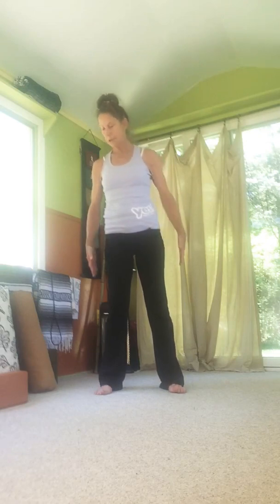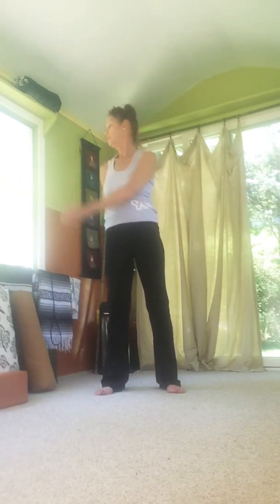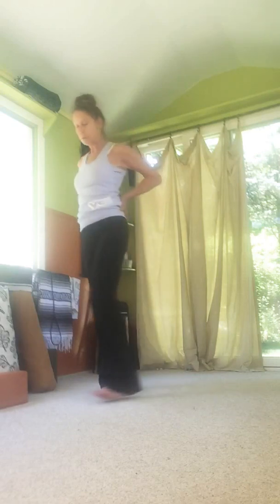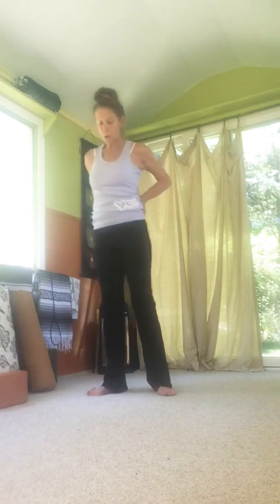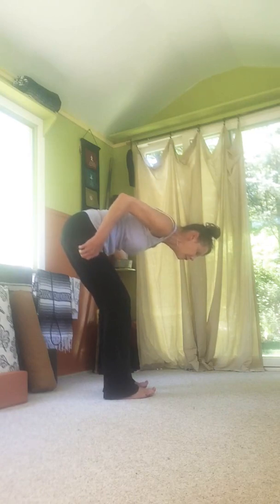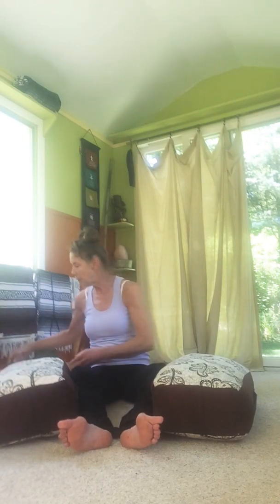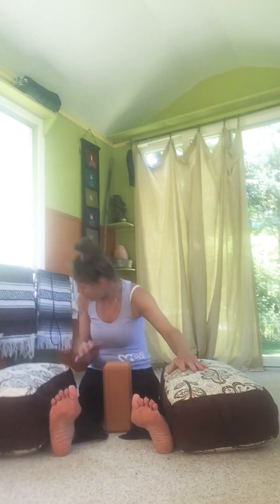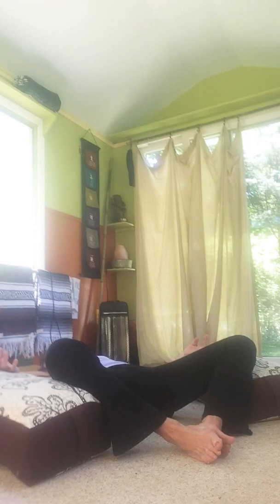Healing /tapping/restorative yoga